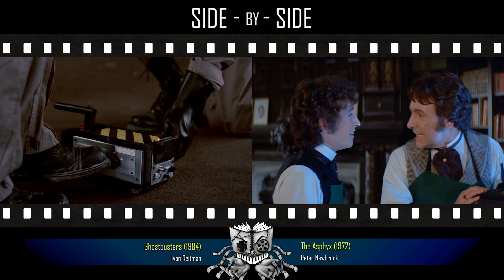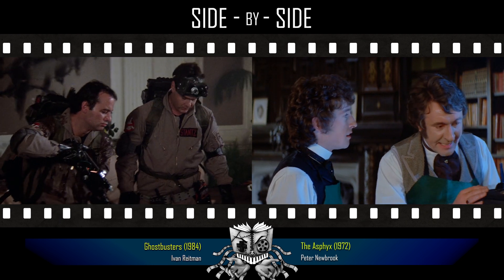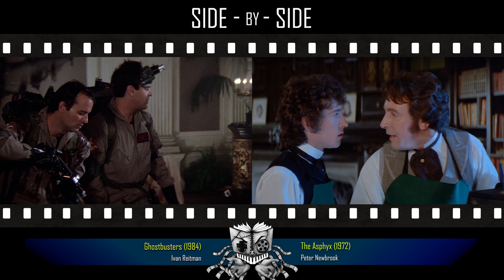Side-by-Side: Ghostbusters (1984) v. The Asphyx (1972) - Movie Comparison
"Side-by-side" is a feature on The Horror Show focused on comparing film scenes, this time:
- Ghostbusters (Ivan Reitman. 1984)
- The Asphyx (Peter Newbrook, 1972)

Please note:
1. The original scenes have been re-edited
2. Similarity does not necessarily mean plagiarism, imitation, reference or inspiration. Sometimes two films only look alike by chance, for no other reason.